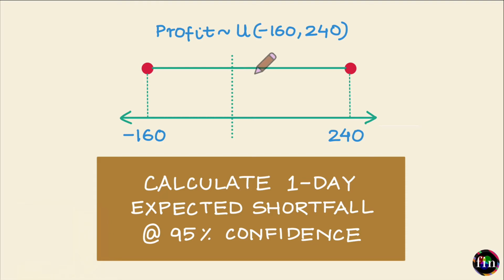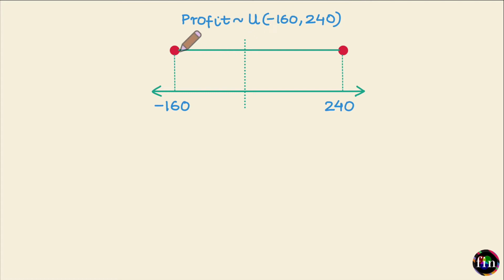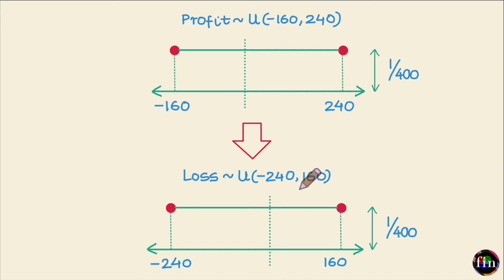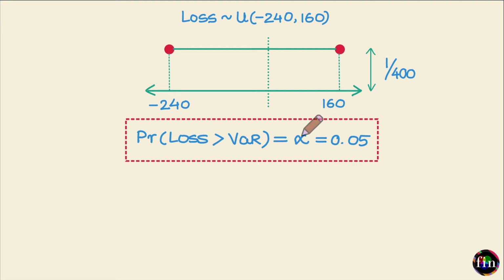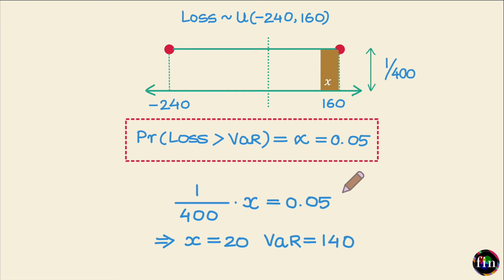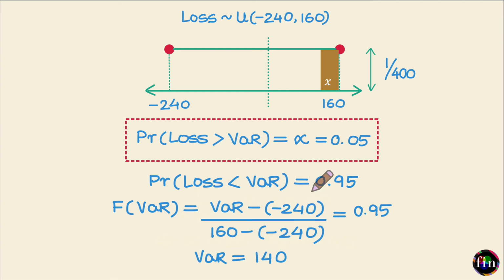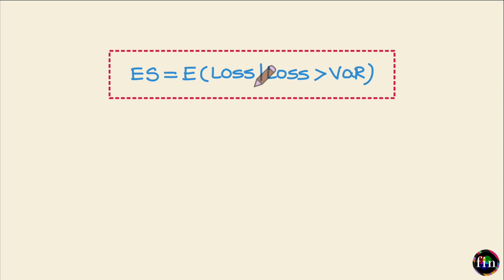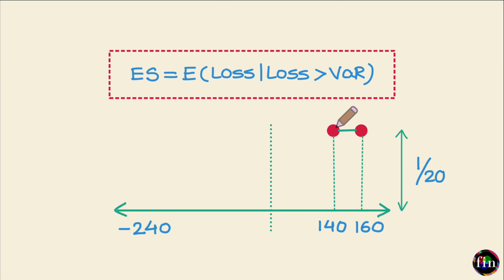Expected Shortfall for Uniform Distribution (Solved Example)(FRM Part 1, Valuation and Risk Models)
In this video from FRM Part 1 curriculum, we calculate the Expected Shortfall for a continuous random loss variable that follows the Uniform Distribution. Along the way, we calculate the Value-at-Risk and also explore key properties of a uniformly distributed random variable. For more videos related to FRM Part 1 preparations, please